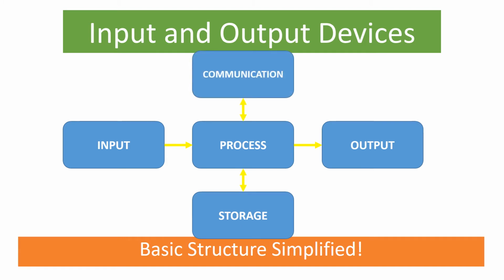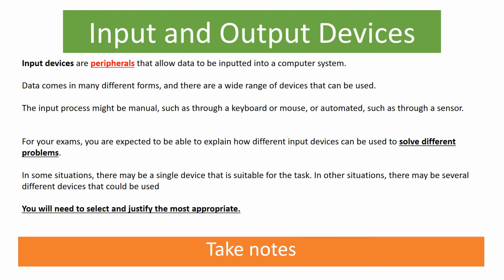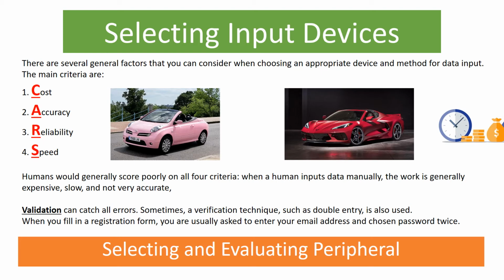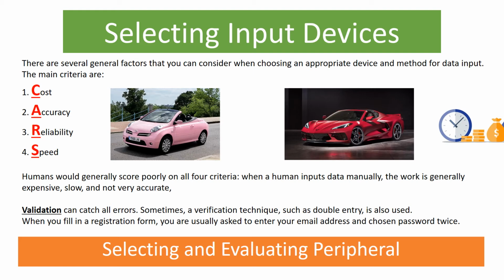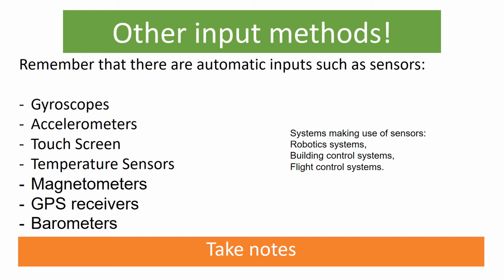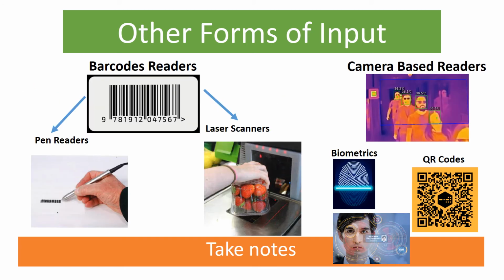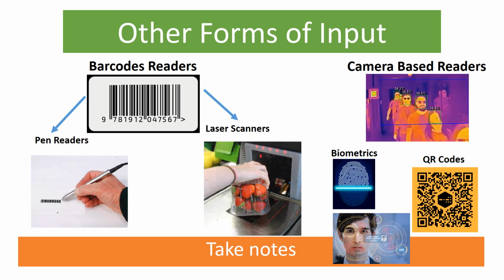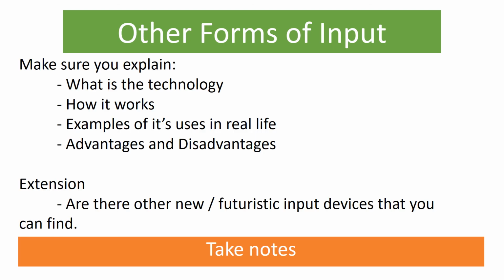1.1.3 Computer Input